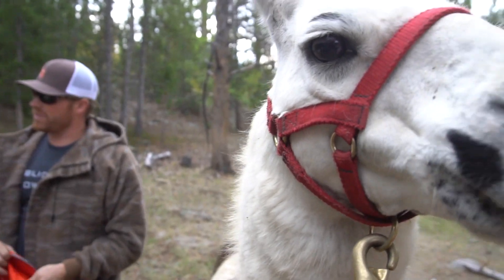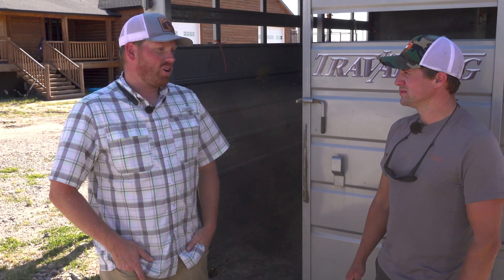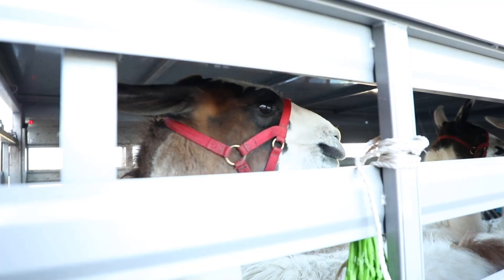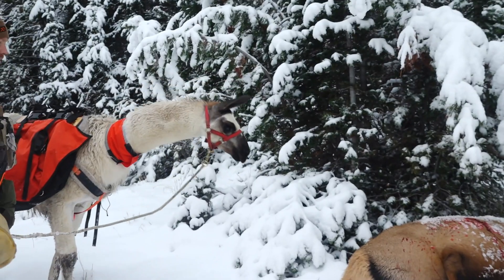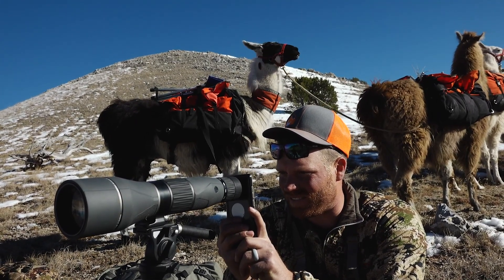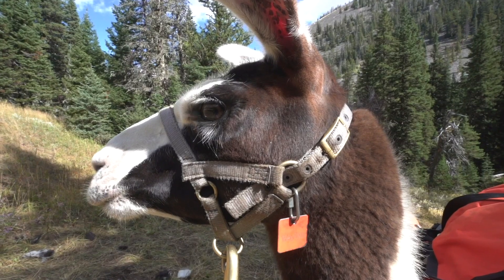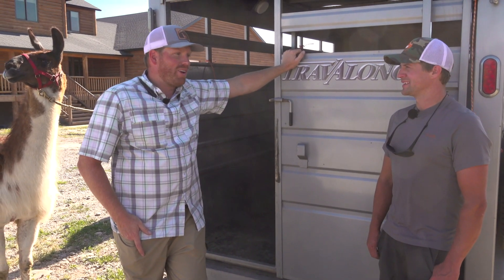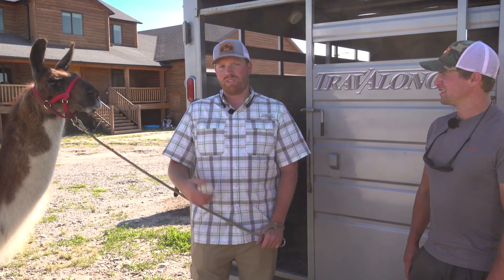How To RENT A LLAMA!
If you've ever wanted a llama whether as a pet or a pack animal, now is your chance. In this video Marcus Hockett is with Llama expert Beau Baty of Wilderness Ridge Trail Llamas. Everyone is required to do a llama clinic prior to renting llamas and hitting the trail.

Whether you are elk hunting in the backcountry or wanting to do a family backpacking trip, llamas can help you carry gear or meat further than you'd reasonably to do on foot. Prices start at $80/day per llama and you are able to rent a trailer or stock rack to transport them.